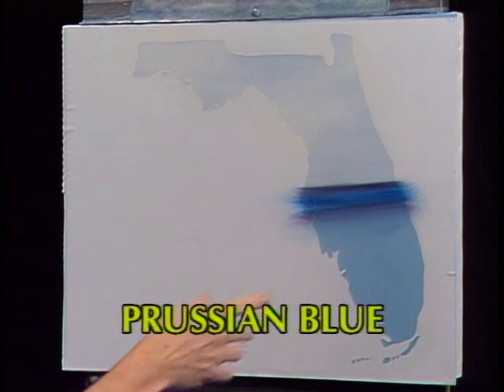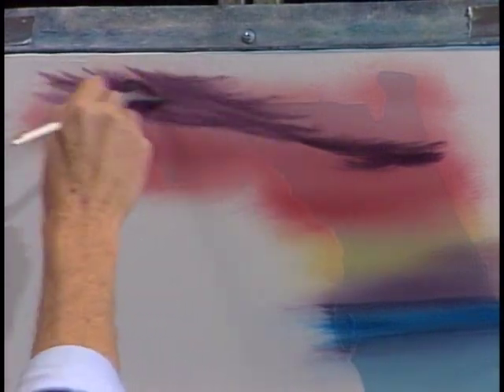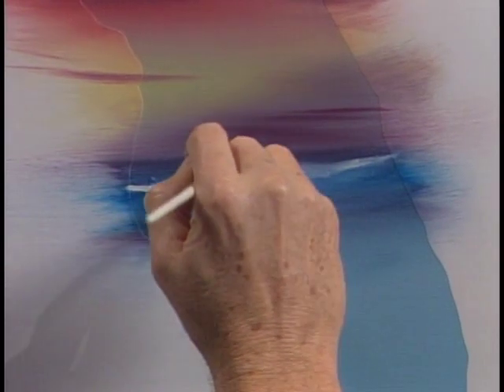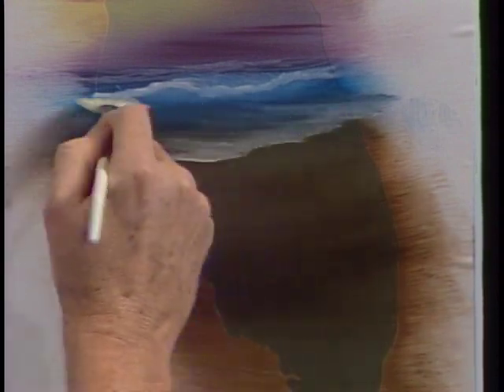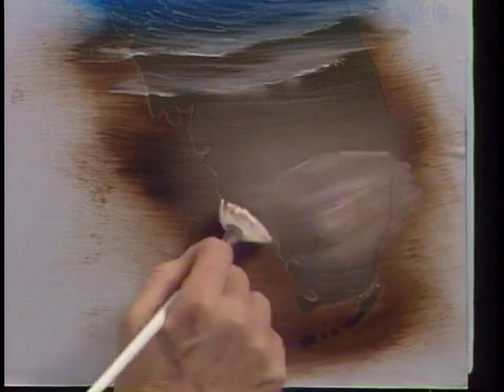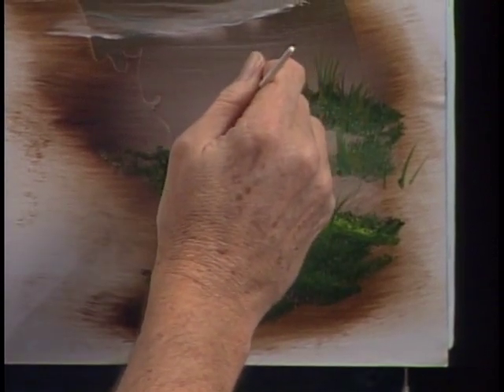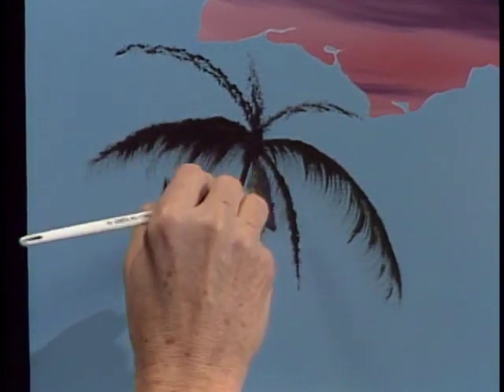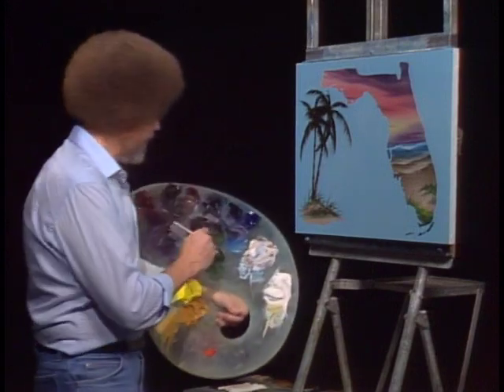Bob Ross - Florida's Glory (Season 21 Episode 13)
Bob Ross presents an intriguing painting with an outline of the ‘sunshine state’, and then creates a lovely beach setting within the borders.

Season 21 of The Joy of Painting with Bob Ross features the following wonderful painting instructions: Valley View, Tranquil Dawn, Royal Majesty, Serenity, Cabin at Trails End, Mountain Rhapsody, Wilderness Cabin, By the Sea, Indian Summer, Blue Winter, Desert Glow, Lone Mountain, and Florida’s Glory.